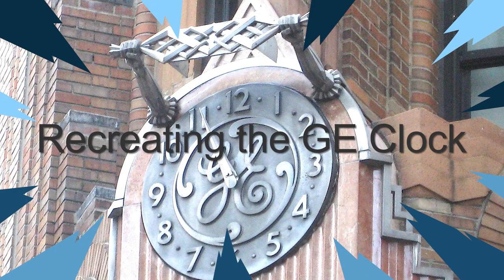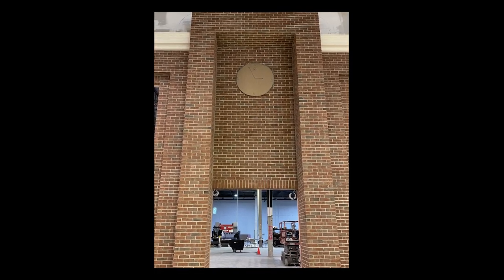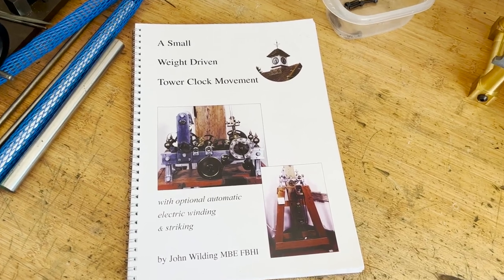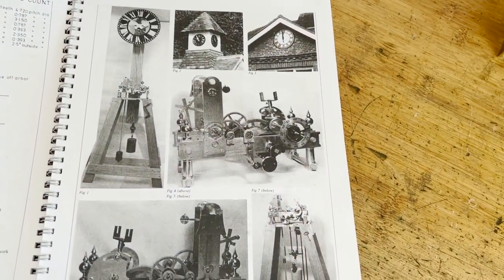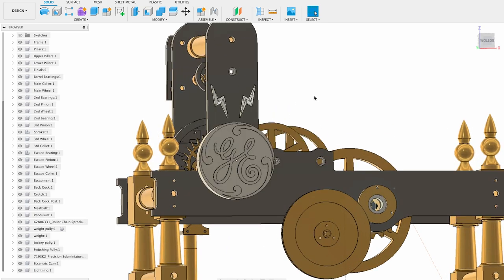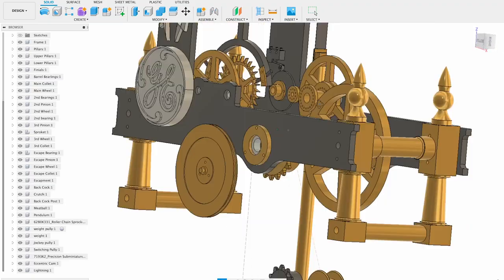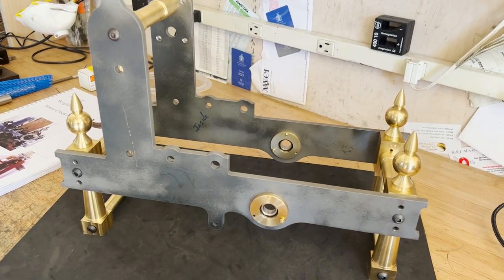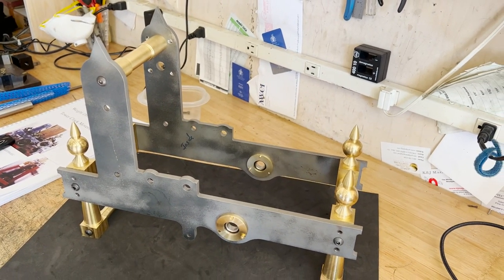Making a Tower Clock based on classic GE Clock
Making a copy of the clock on the door of the old GE headquarters in Manhattan NY on Lexington Ave.